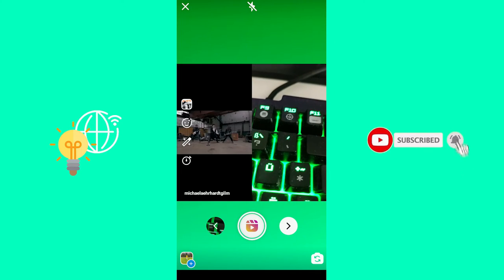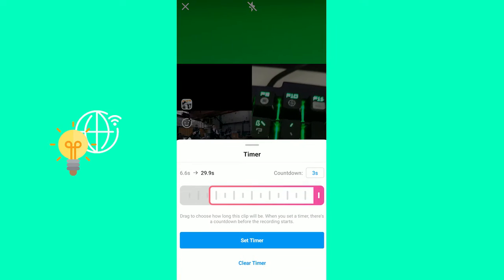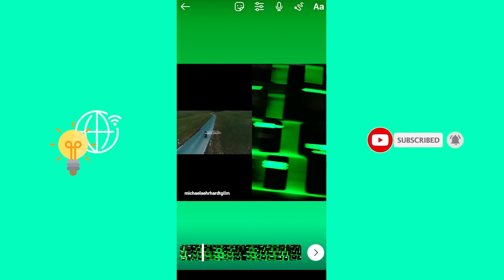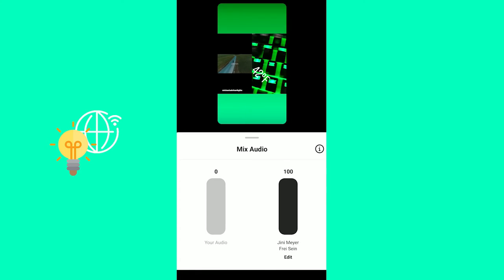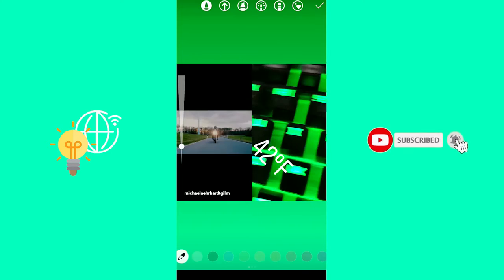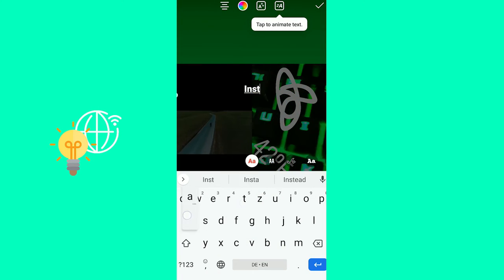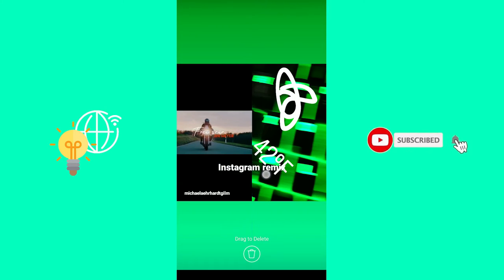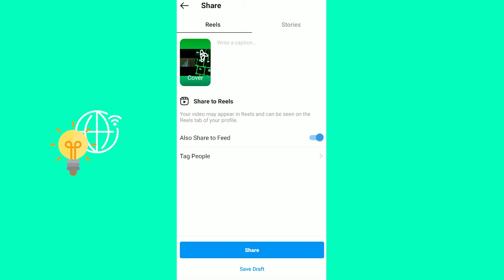How to Use Instagram Reels Remix! (NEW REELS UPDATE)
In this video i am showing you how to use the new instagram reels remix feature on instagram reels on iphone and android.